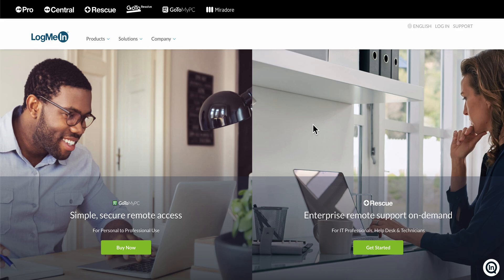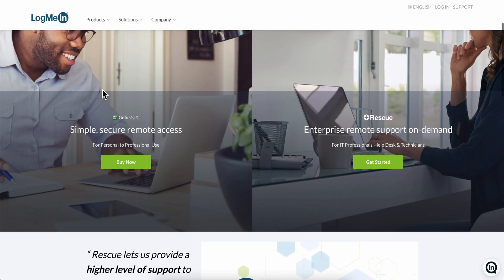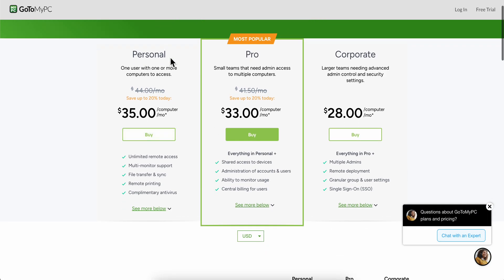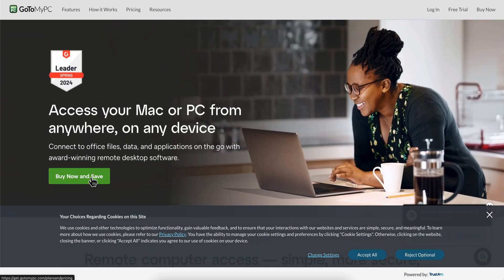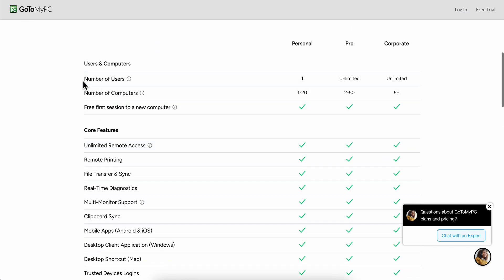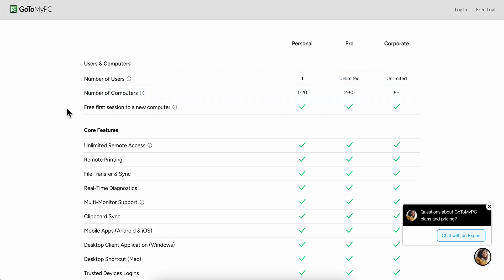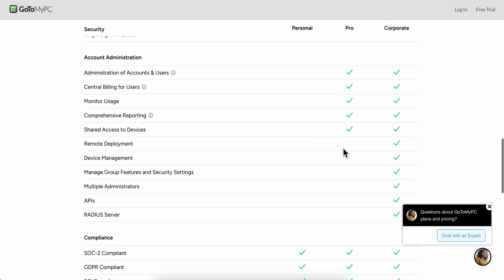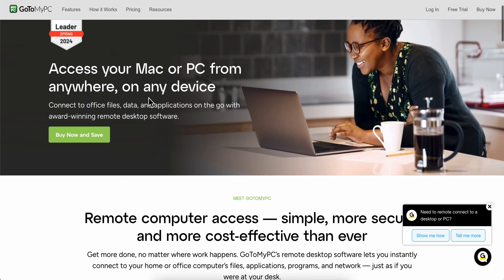How to Download and Set Up LogMeIn (2024)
How to Download and Set Up LogMeIn

In this video, we’ll guide you through the entire process of downloading and setting up LogMeIn, a powerful remote access tool that allows you to connect to your devices from anywhere. Whether you’re working from home or need to access files on the go, we’ve got you covered! Join us as we break down each step, ensuring you can easily navigate the installation and configuration. Don’t miss out on maximizing your productivity with LogMeIn!